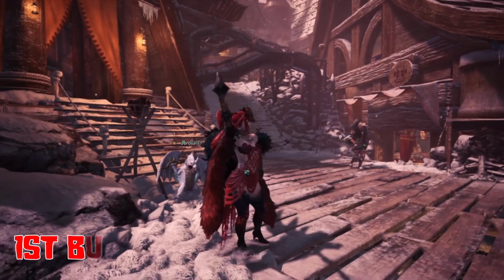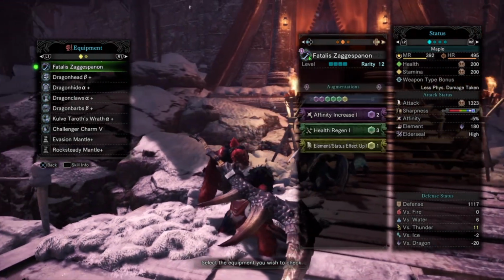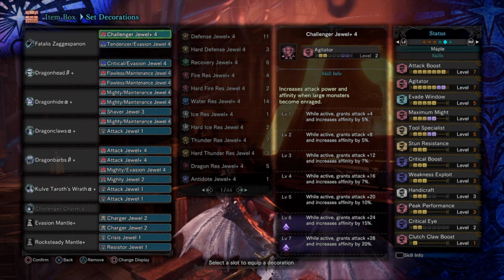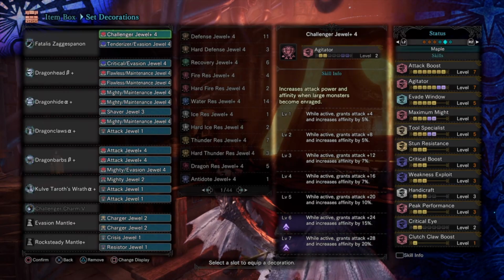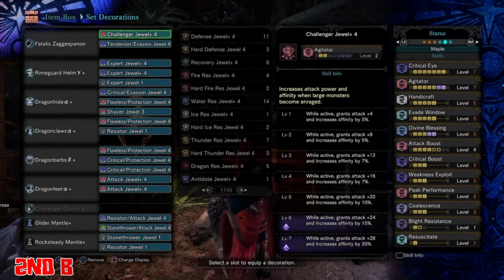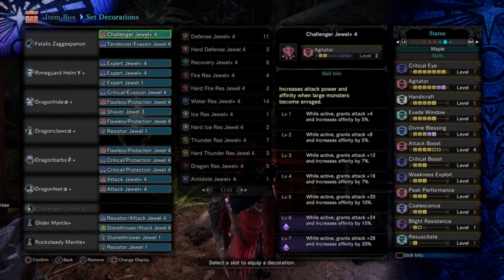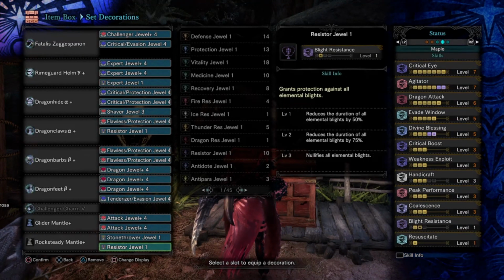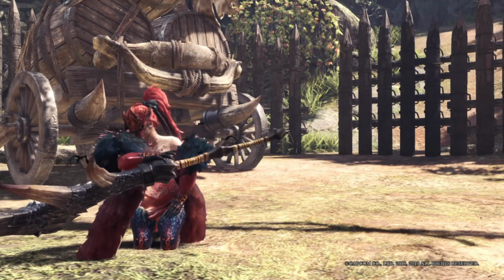LONG SWORD BUILD | Endgame Long Sword Build | Meta Build | LS | Fatalis Zaggespanon | MHW: Iceborne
Here is the Long sword endgame build for fatalis Zaggespanon, I think this is the builds here is quite similar on my previous video on LS builds but i mainly focus on the fatalis weapon and fatalis armor on this video. hope you guys like it my best ls build. hit that thumbs up and don't forget to smash that subscribe button to see more of my video. thank you guys!